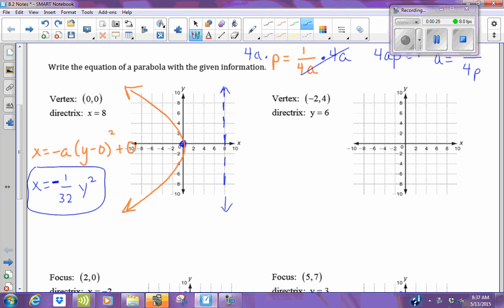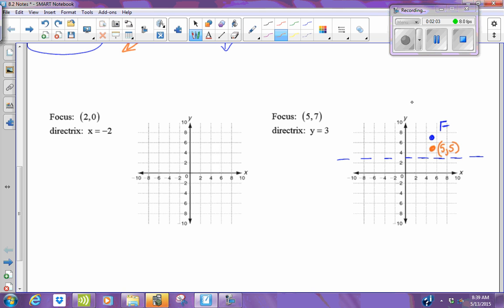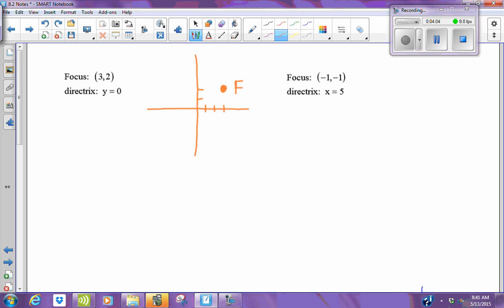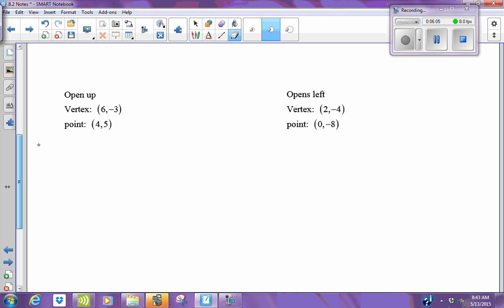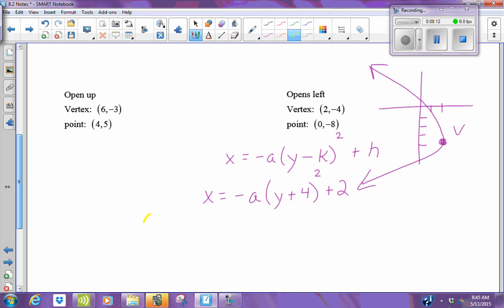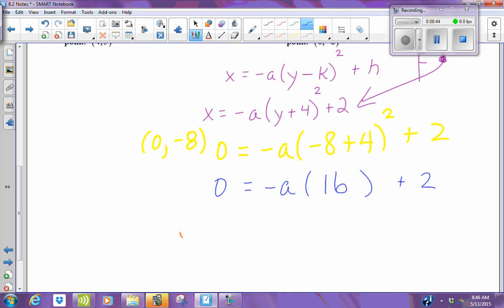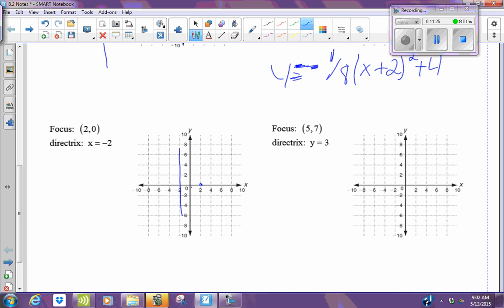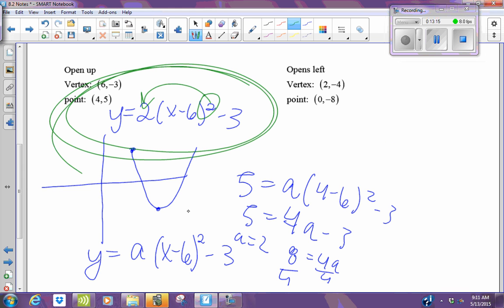8.2 Notes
Description